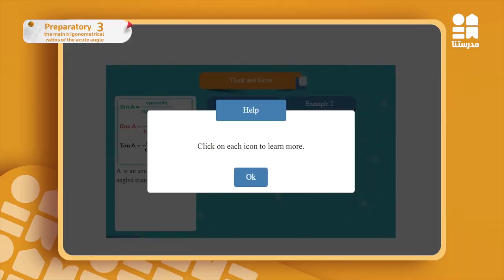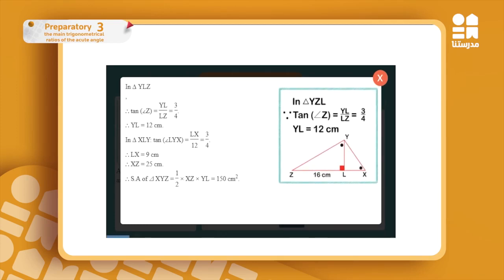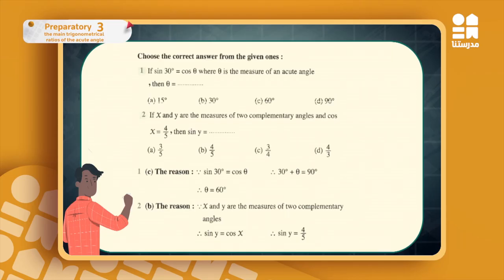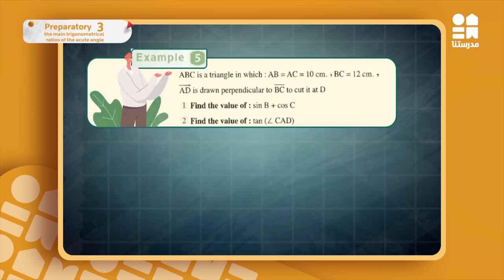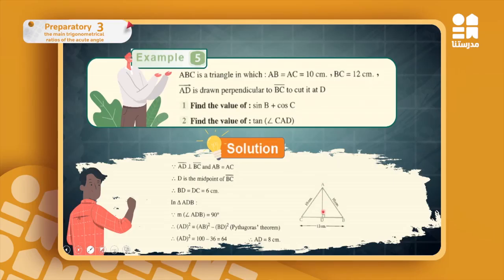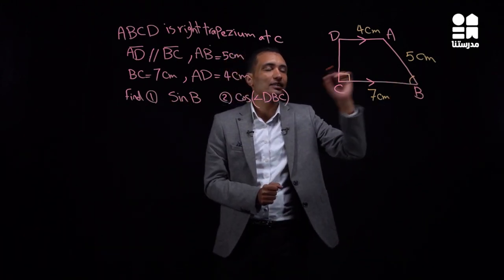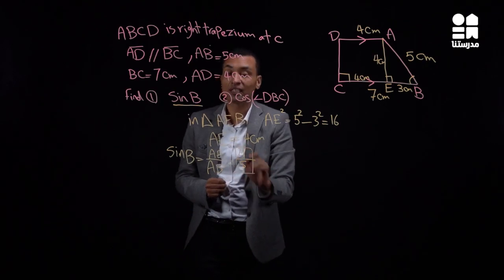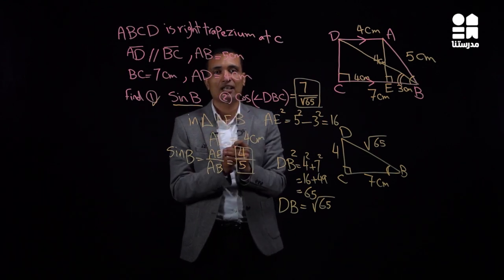The main trigonometrical rations of the acute angle | Math | الصف الثالث الإعدادي